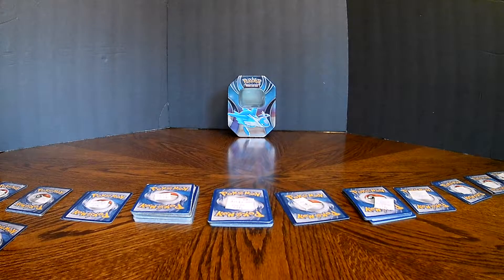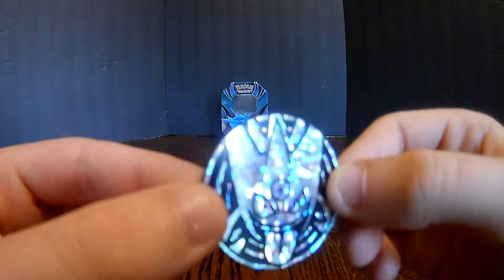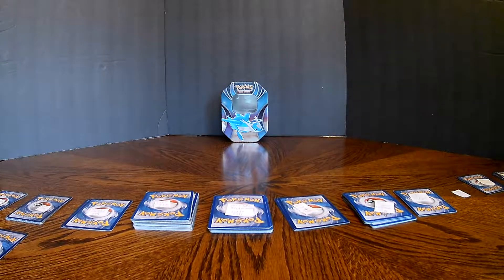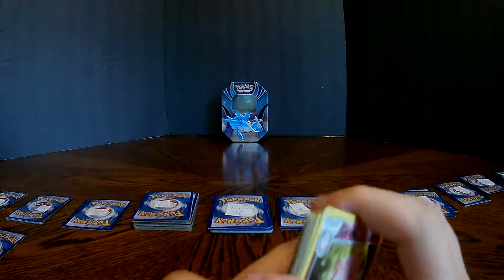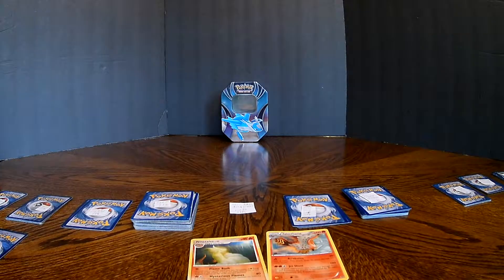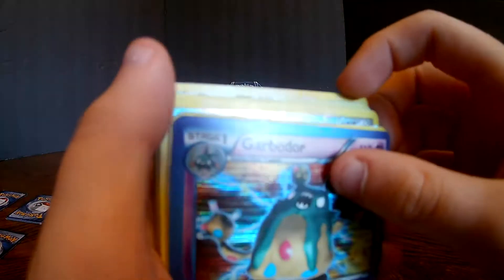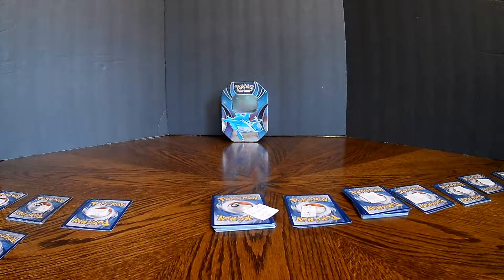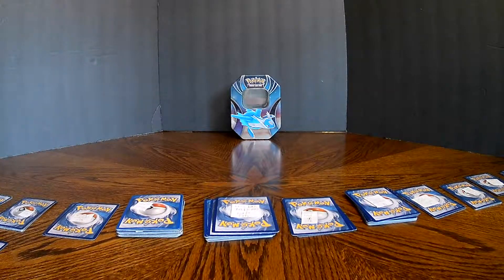Pokemon card collection. || Part 1 ll Episode 1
This is a video on some of my pokemon card collection. Here are some of the groups that i showed in both parts.

Holo and reverse holo - Rare holo and reverse - Rare - Mega trainer - Dark pokemon - Shiny

- EX - Mega evolutionary chain. I hope you liked. Be sure

 to check out part two for my rarest card.